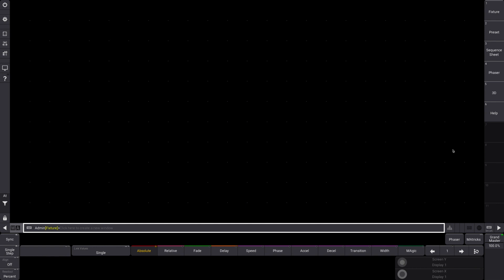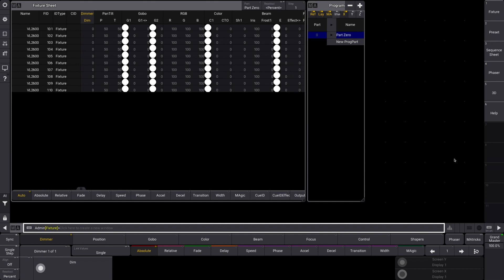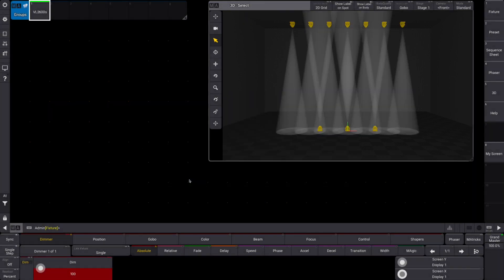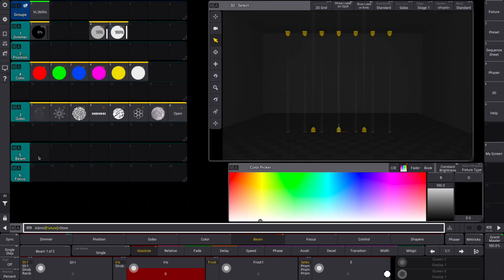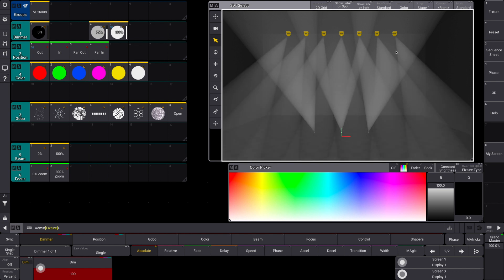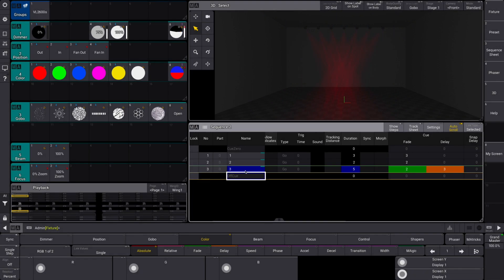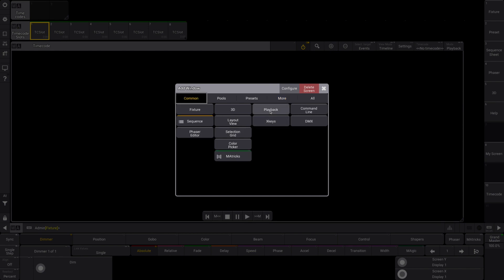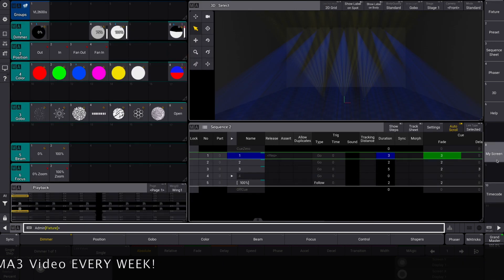MA3 onPC: The 40min Crash Course! Program a Full Show with No Experience!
NEW MA3 v1.8 SOFTWARE RELEASE OVERVIEW - This 40 minute crash course goes over the basics of the MA3 onPC Software including patching, making a basic 3D model of your fixture set-up, storing groups, presets, sequences, and basic internal timecode. Whether you’re getting started with MA or you’re moving over from MA2, this is for you!

I’ll be making videos about those updates, advanced MA3 programming, and more!

Was this video helpful?